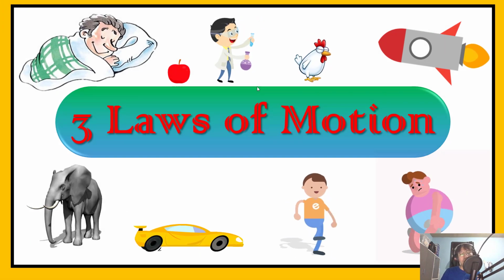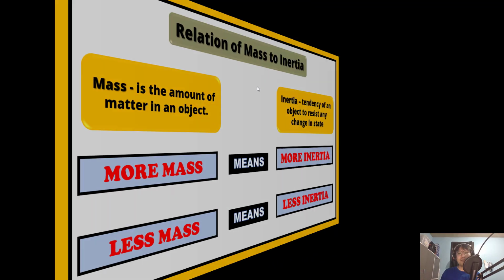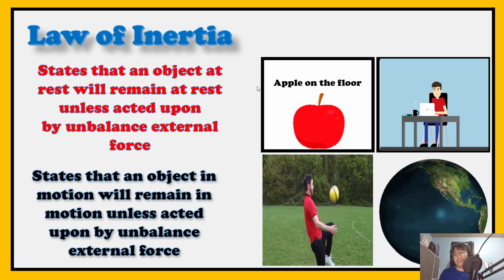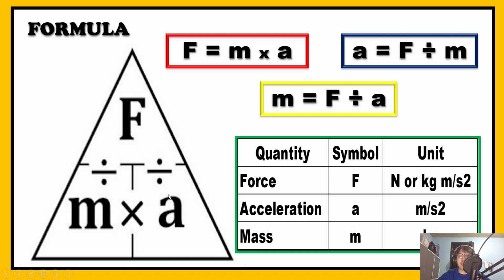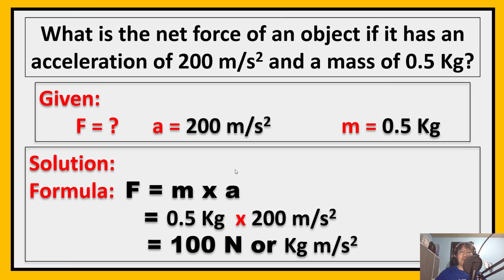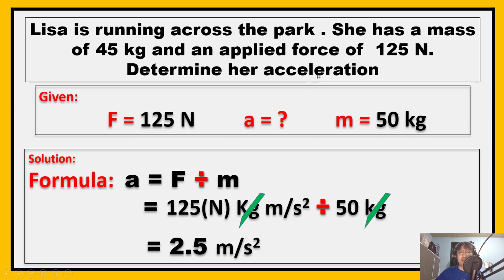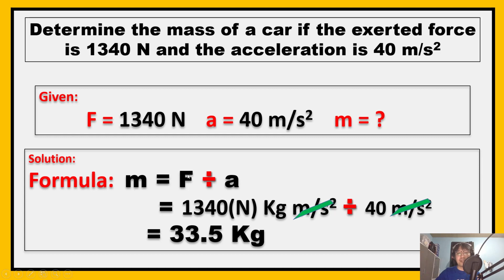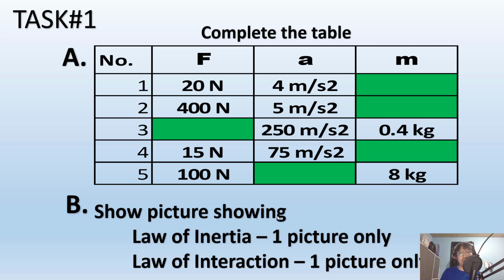Newton's Law of Motion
Newton’s first law states that if a body is at rest or moving at a constant speed in a straight line, it will remain at rest or keep moving in a straight line at constant speed unless it is acted upon by a force. The law of inertia was first formulated by Galileo Galilei for horizontal motion on Earth and was later generalized by René Descartes. Although the principle of inertia is the starting point and the fundamental assumption of classical mechanics, it is less than intuitively obvious to the untrained eye. In Aristotelian mechanics and in ordinary experience, objects that are not being pushed tend to come to rest. The law of inertia was deduced by Galileo from his experiments with balls rolling down inclined planes. Newton’s second law is a quantitative description of the changes that a force can produce on the motion of a body. It states that the time rate of change of the momentum of a body is equal in both magnitude and direction to the force imposed on it. The momentum of a body is equal to the product of its mass and its velocity. Newton’s third law states that when two bodies interact, they apply forces to one another that are equal in magnitude and opposite in direction. The third law is also known as the law of action and reaction. This law is important in analyzing problems of static equilibrium, where all forces are balanced, but it also applies to bodies in uniform or accelerated motion.